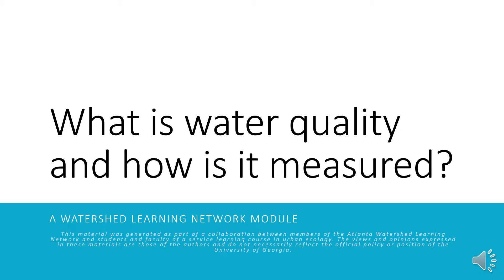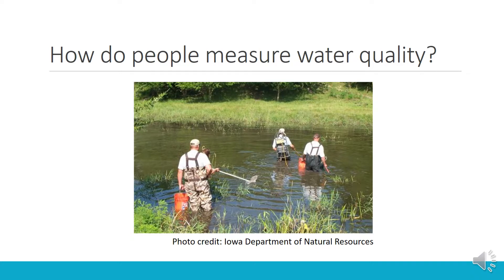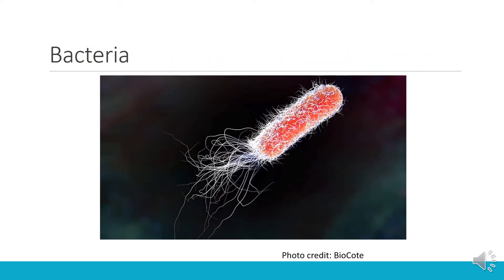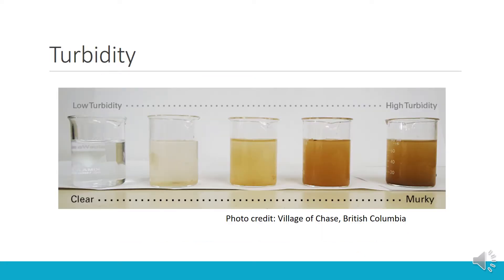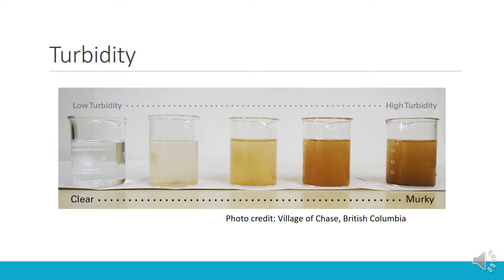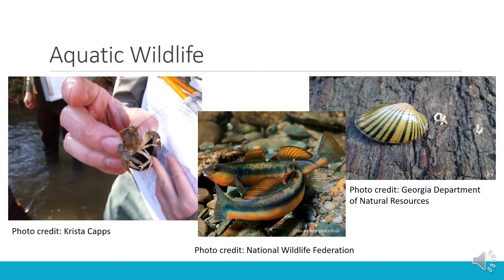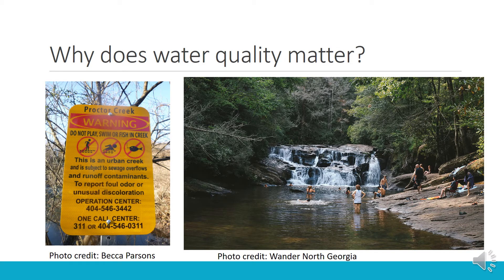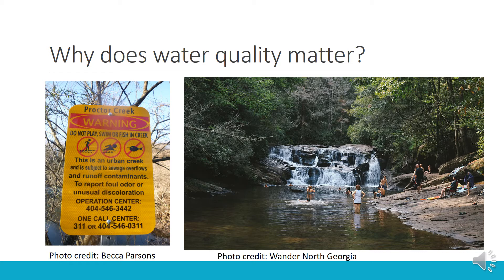What is water quality and how is it measured